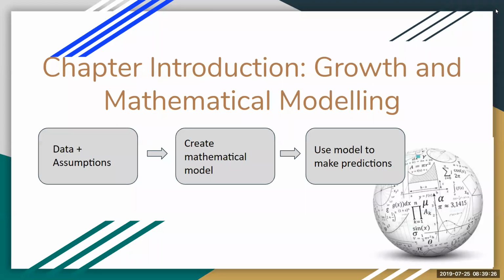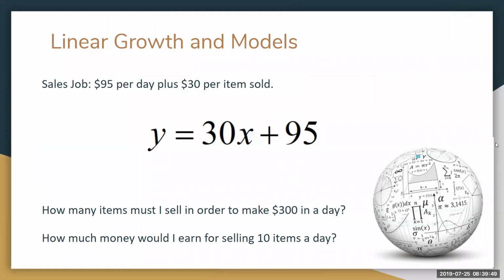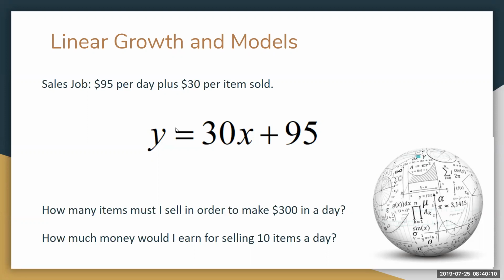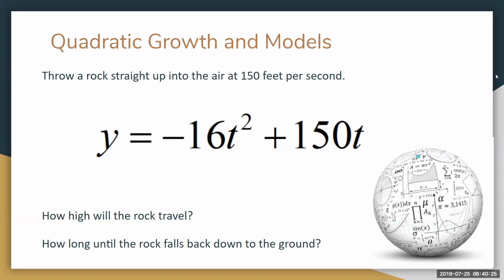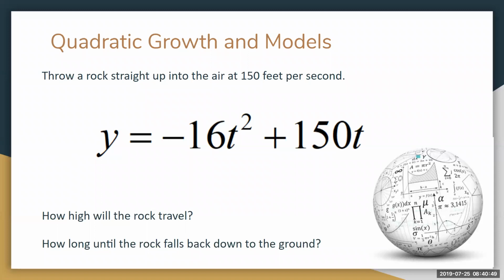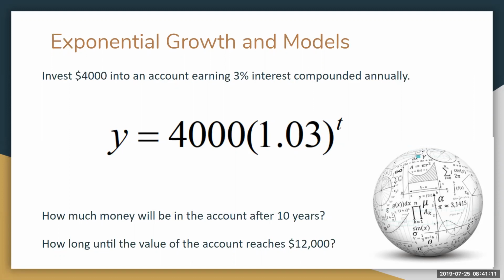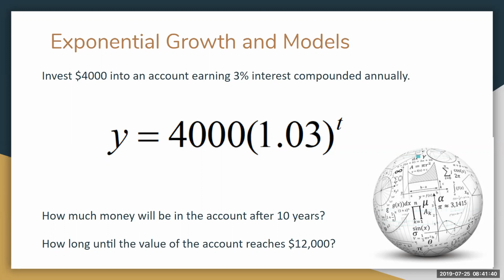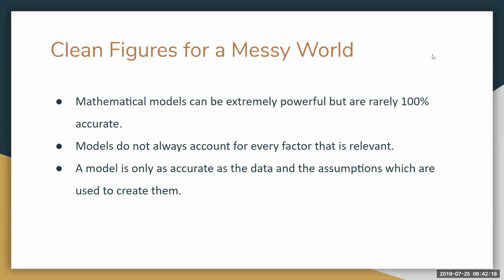Chapter Introduction: Growth and Mathematical Modelling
This video is an introduction to our chapter on Growth and Mathematical Modelling.